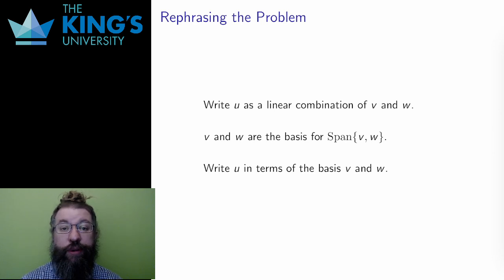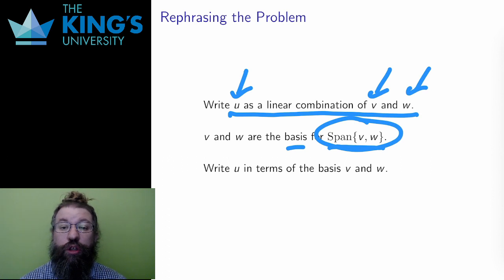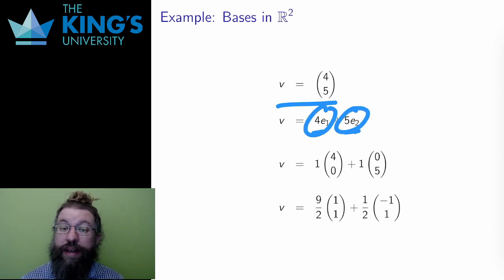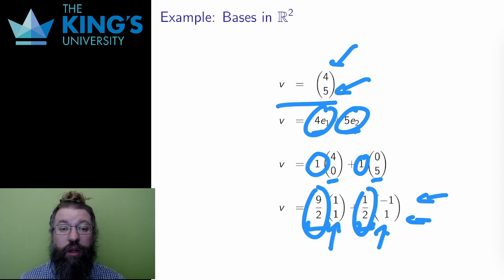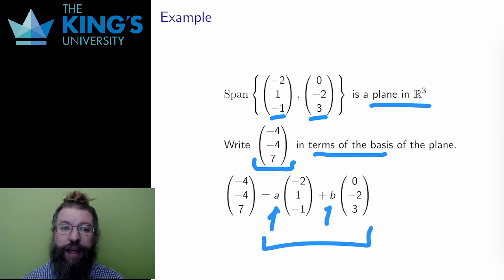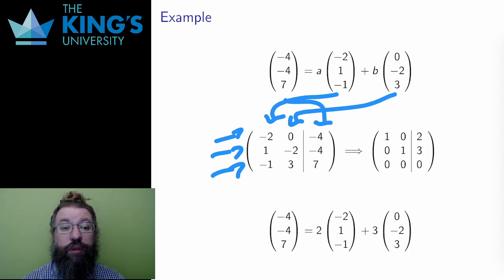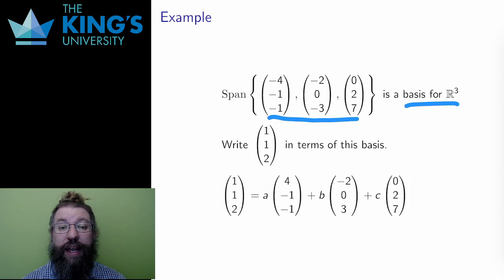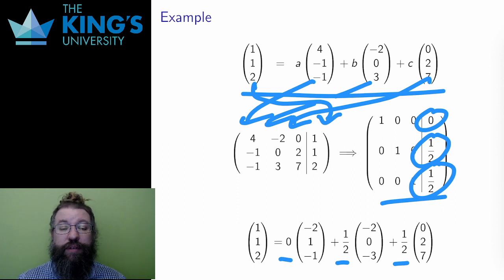Math 310 Week 5 Video 2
Calculating Linear Combinations